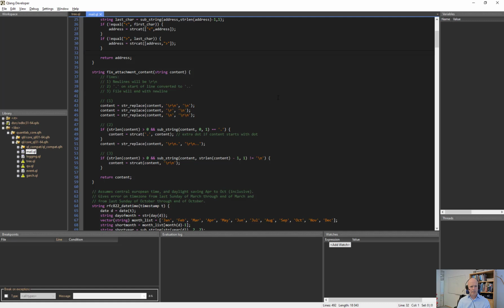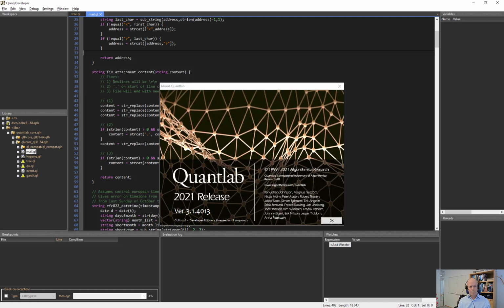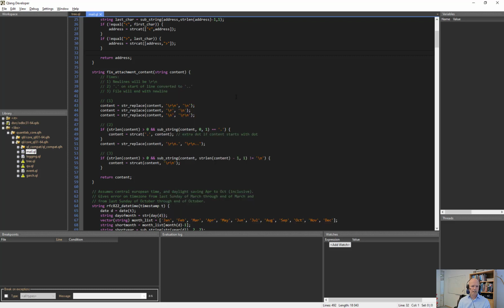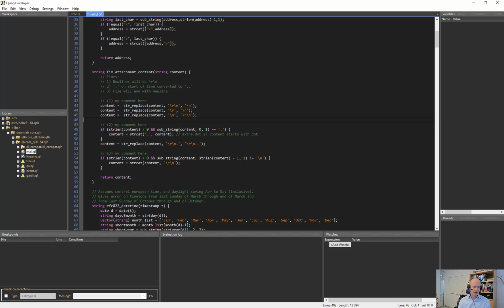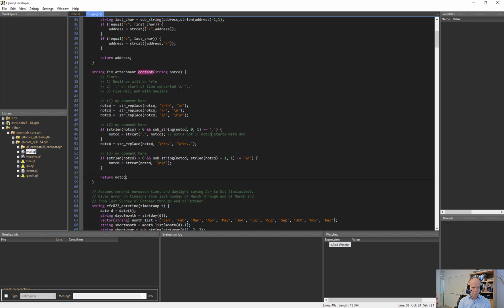Quantlab 101 - Multi-Edit in Developer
From the tips & tricks department comes a quick guide how to use multi-line and multi-cursor editing in the developer. We try ctrl+d alt-drag and ctrl-click.